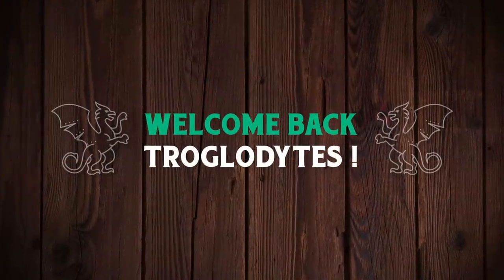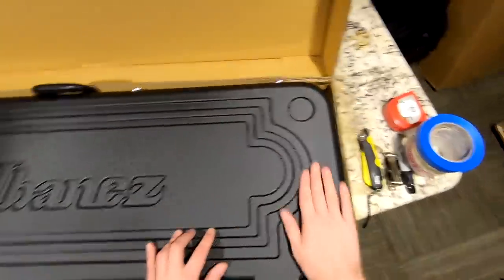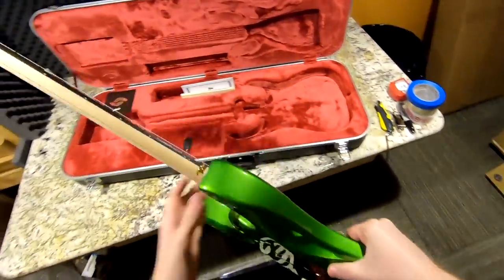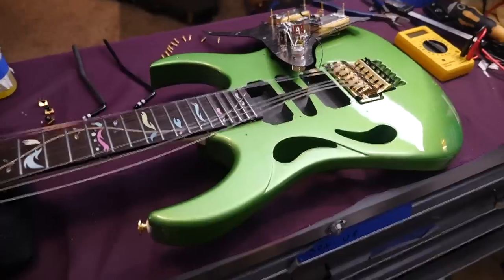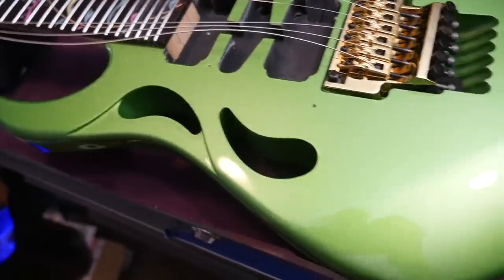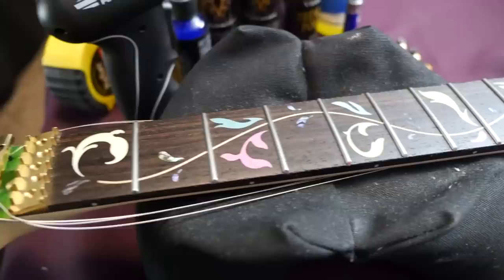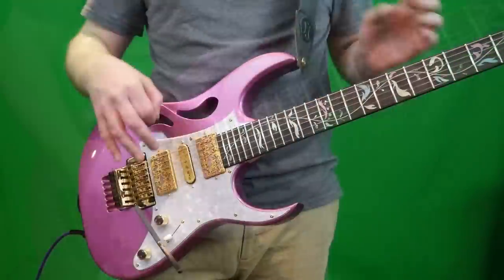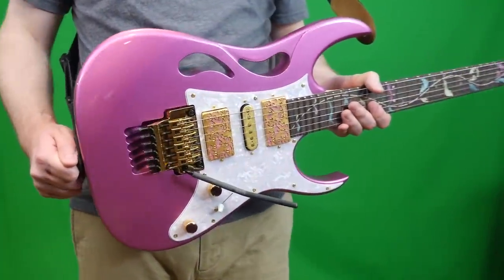I Bought the New PIA! | Steve Vai Ibanez PIA | Unboxing, Overview + Demo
🐕 Episode Guide:
0:00 - Intro - Check Links in the Description
0:11 - Unboxing PIA
5:52 - Unboxing PIA #2
7:36 - Inside Look / Specs
17:34 - Tone Talk / Demo
21:43 - Final Thoughts

📚 Description: The Ibanez PIA took a long time to get here in the limited edition colored finish - but the next evolution of the Ibanez JEM is finally here! I picked up the Panther Pink and Envy Green finishes mainly because the internet loves the pink (so I wanted to make the viewers happy) but I really liked the Green one!

Steve Vai and many others are there to give you personal messages!